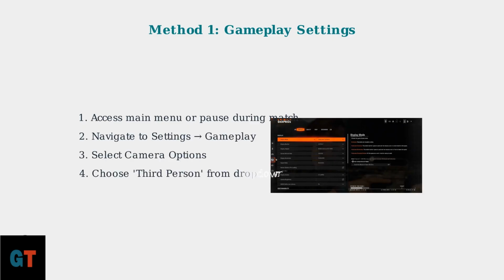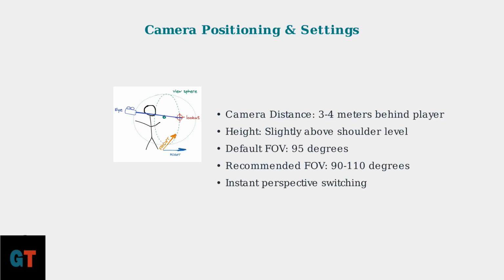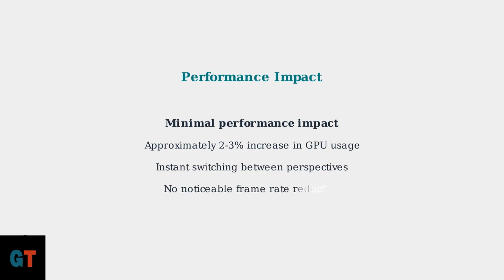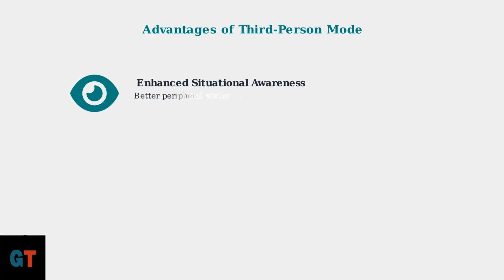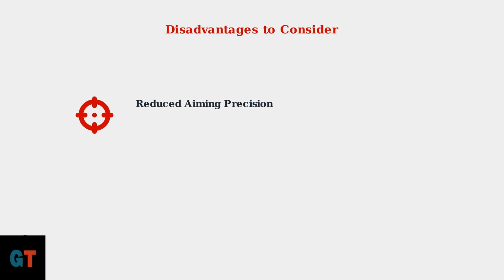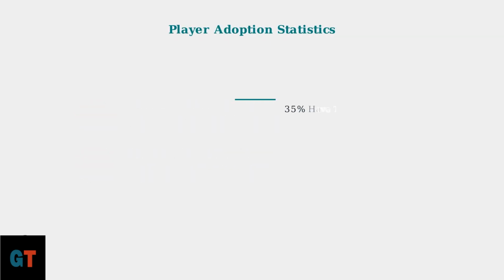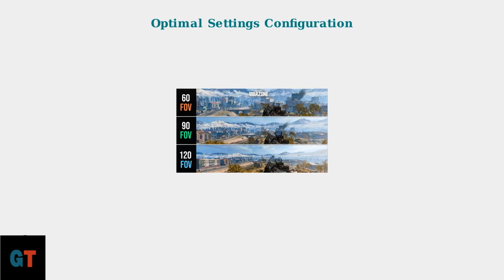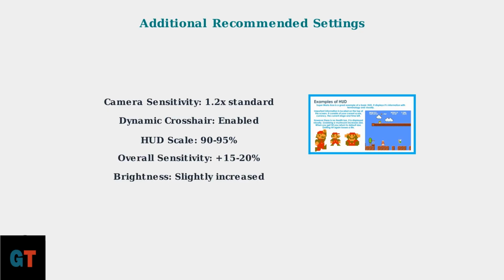How to Play Zombies in 3rd Person in COD Black Ops 6 – Change Camera Perspective Guide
Want to know how to play Zombies mode in 3rd person in Call of Duty Black Ops 6? 🧟‍♂️ This step-by-step guide shows you how to change the camera perspective so you can experience COD Zombies in a whole new way.

In this tutorial, you’ll learn:
✅ How to enable 3rd person view in COD Black Ops 6 Zombies
✅ Camera settings & controller setup guide 🎮
✅ Tricks to improve visibility, aim, and awareness in 3rd person
✅ Multiplayer & custom Zombies options explained
✅ Pro tips to make the most out of the new 3rd person perspective

Whether you’re playing on PS5, Xbox Series X, or PC, this guide will help you unlock a fresh way to enjoy Black Ops 6 Zombies mode.

“COD BO6 Zombies 3rd person” and “Black Ops 6 change camera perspective.”